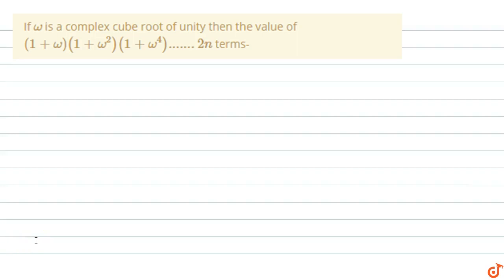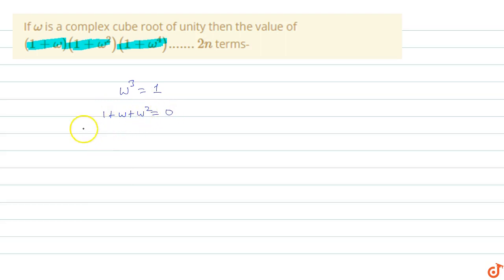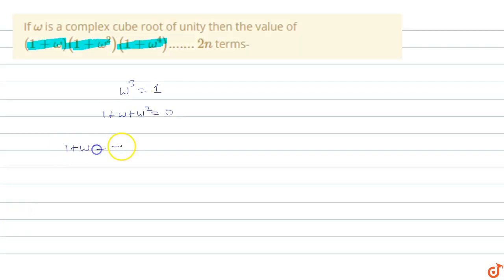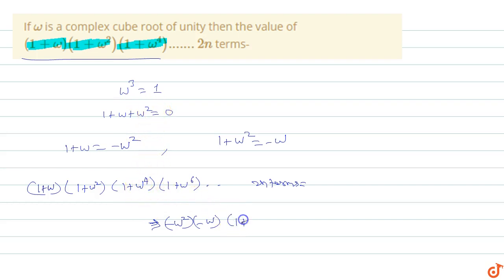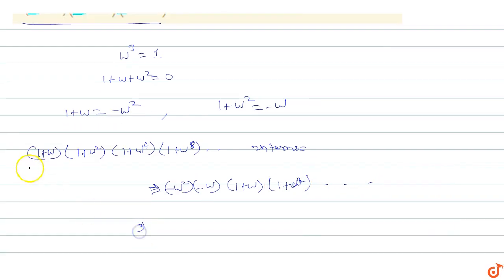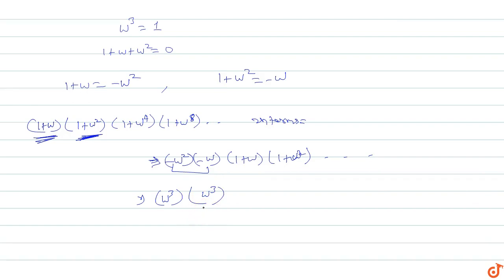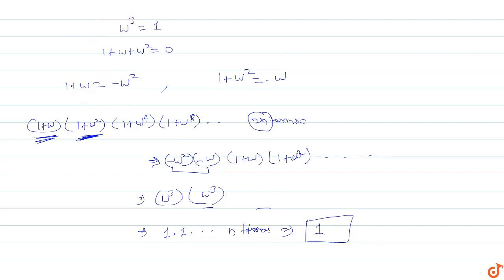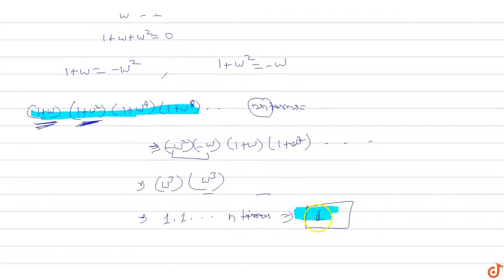If `omega` is a complex cube root of unity then the value of `(1+omega)(1+omega^2)(1+omega^4)....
To ask Unlimited Maths doubts download Doubtnut If `omega` is a complex cube root of unity then the value of `(1+omega)(1+omega^2)(1+omega^4). 2n` terms